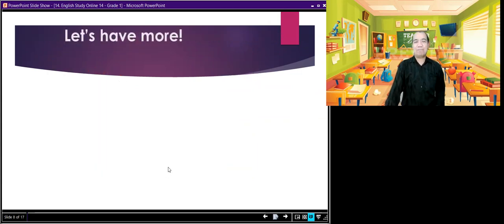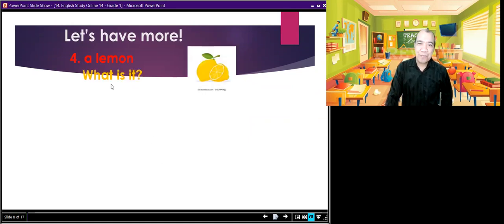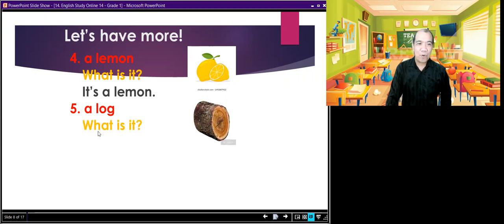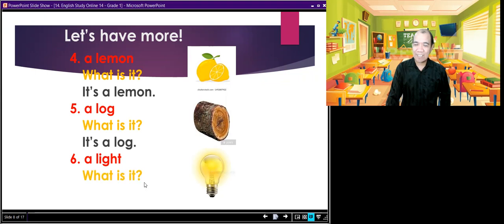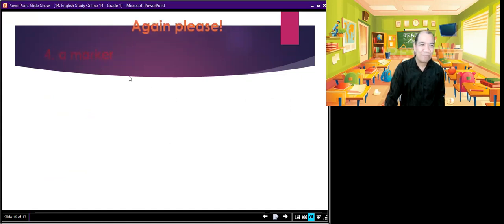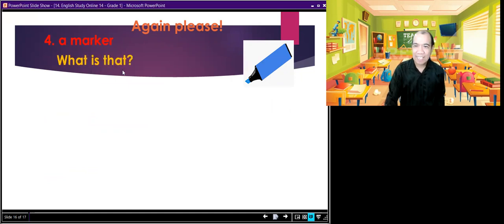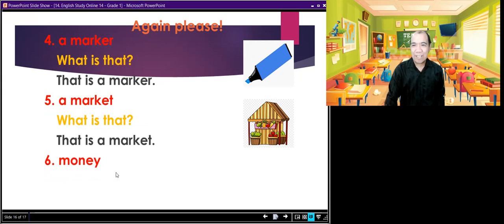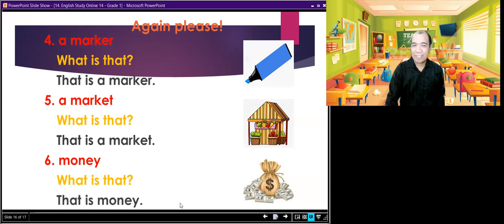Letter Mm for Grade 1 l Teacher Glean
This video was made for the Grade 1 students of Phrapathom Chedi School for November 8-12, 2021.